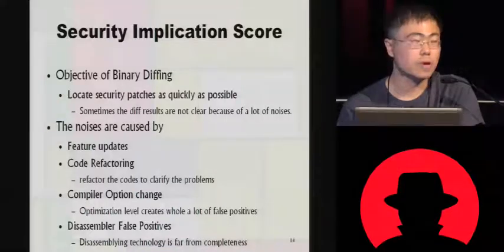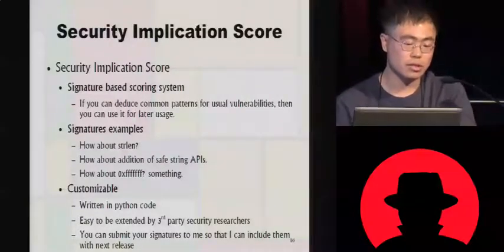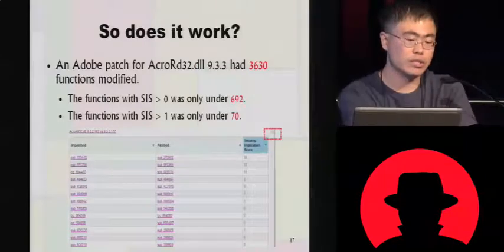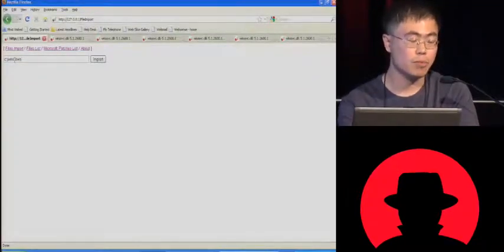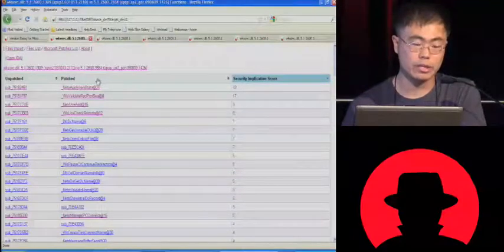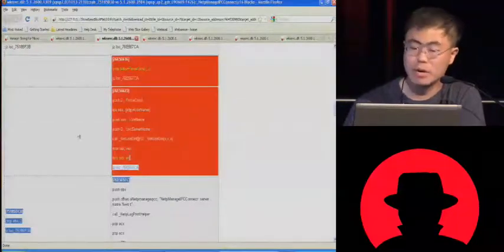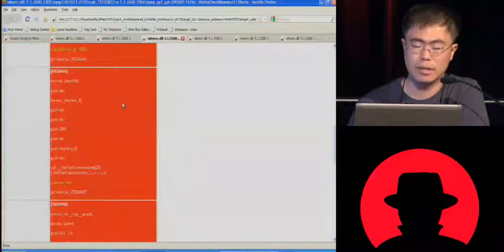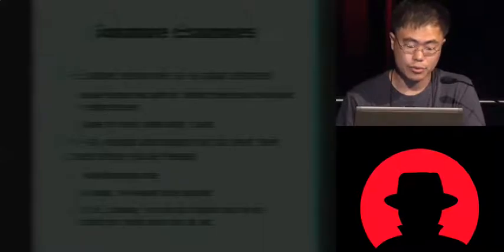Blackhat 2010 ExploitSpotting Locating vulnerabilities out of vendor patches automatically Jeongwook Oh Part 01